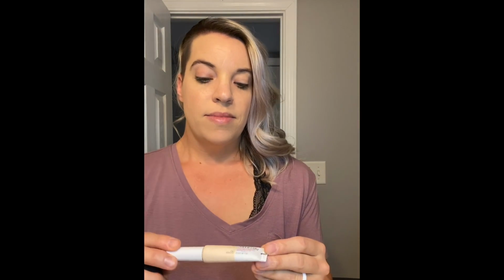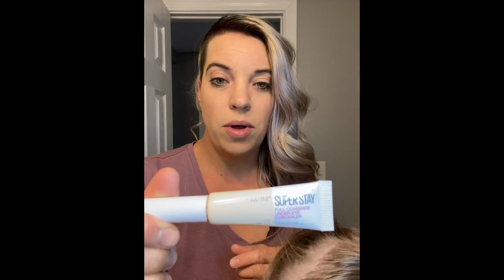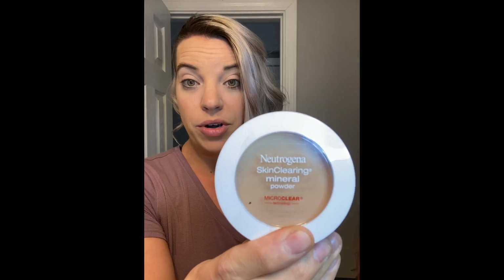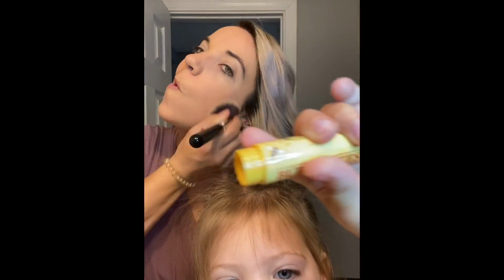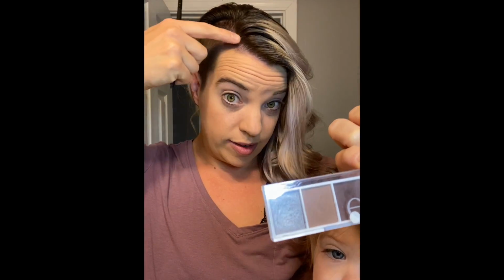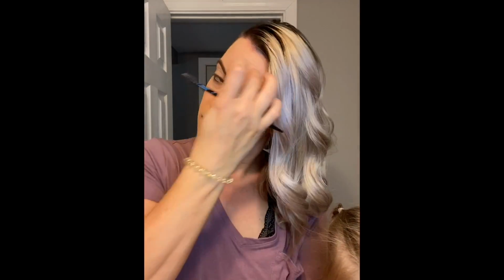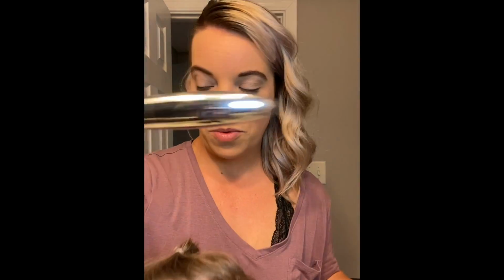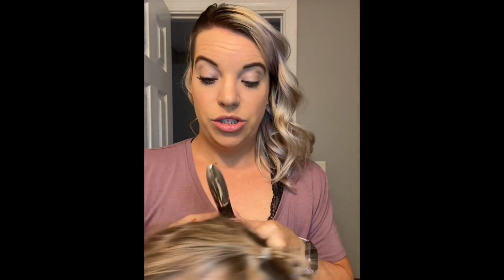MAKEUP TUTORIAL FOR BUSY MOMS: Get ready in less than 10mins while managing your kids.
Easy 'everyday' makeup tutorial for all the busy moms. I did this everyday look in about 10 minutes while my Sassy toddler tried to steal all my makeup lol

Mineral Powder
Brow brush